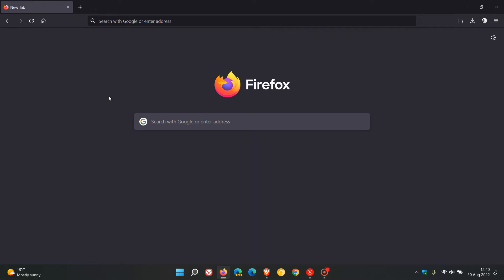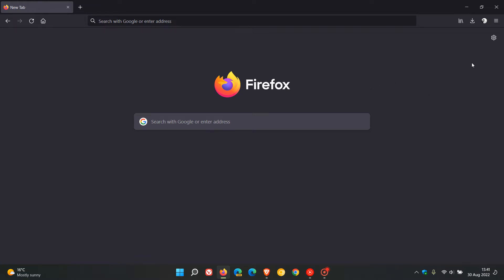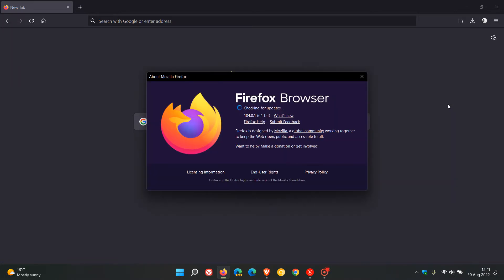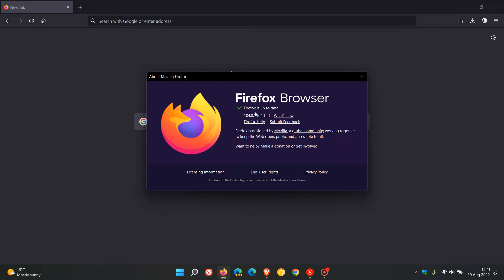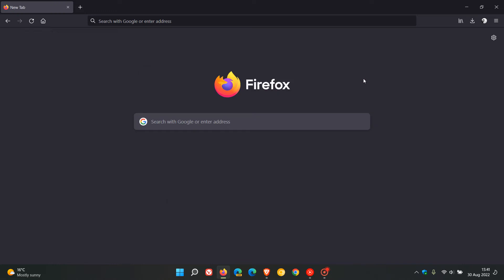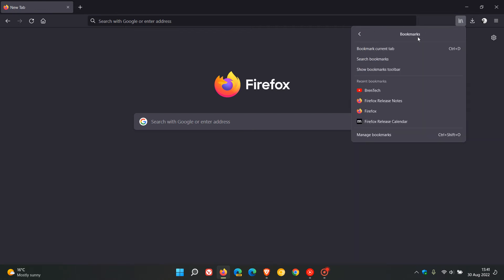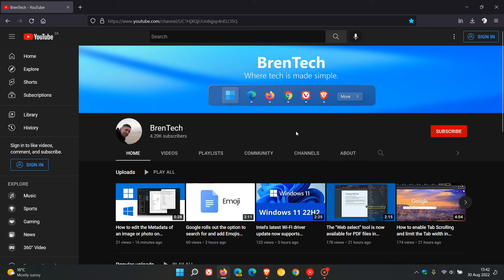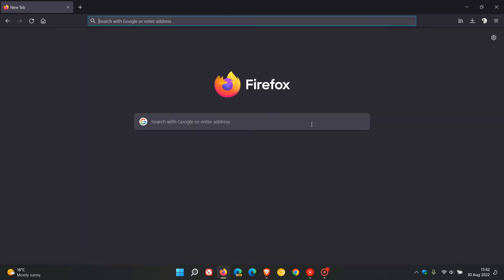Firefox 104.0.1 update released fixing YouTube playback issues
This is the first point release for version 104, that addresses an issue where YouTube videos froze for some users since updating to Firefox 104.